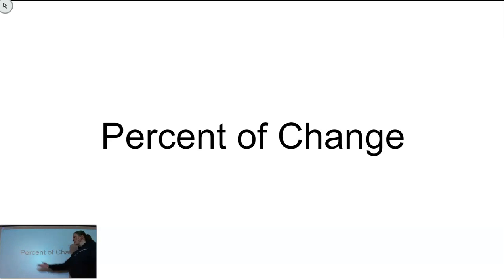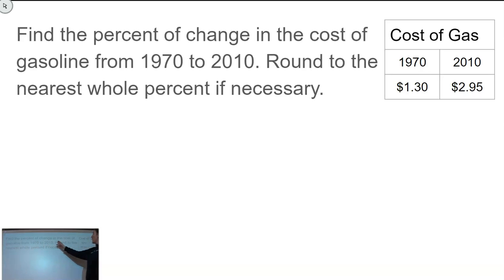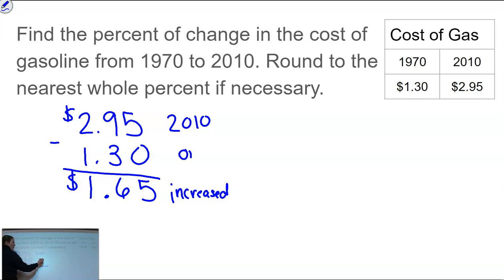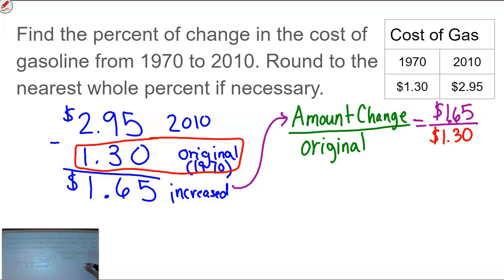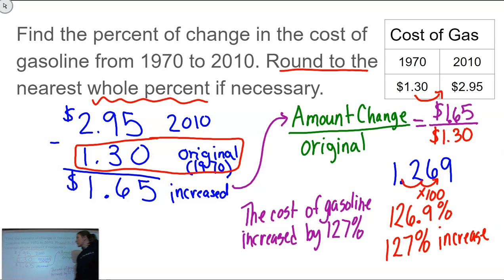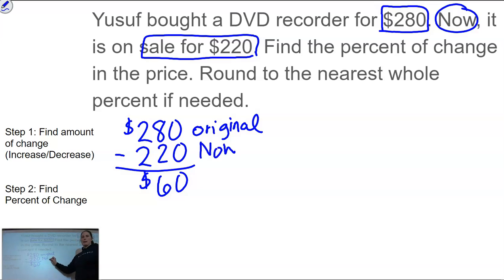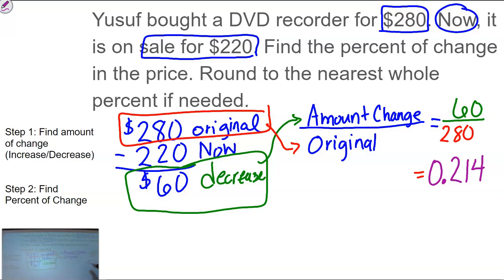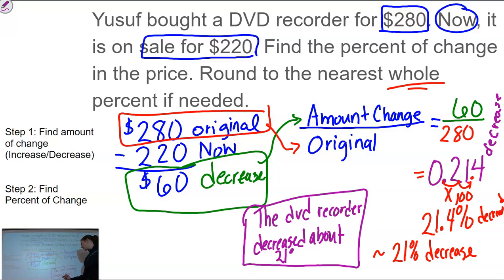Percent of Change C2